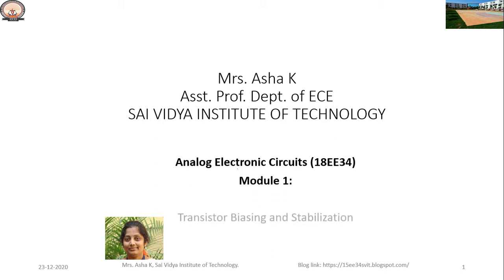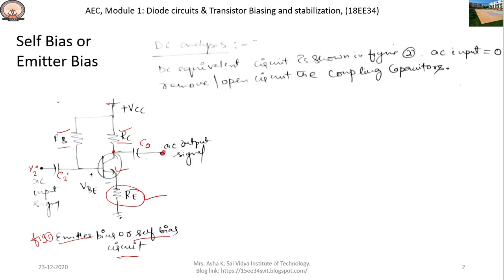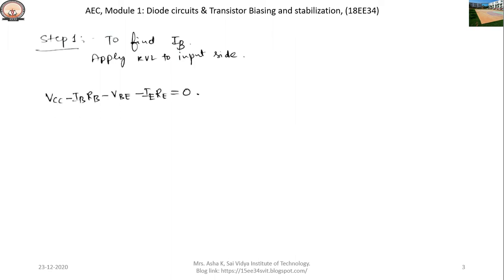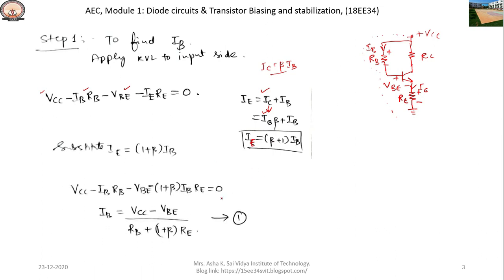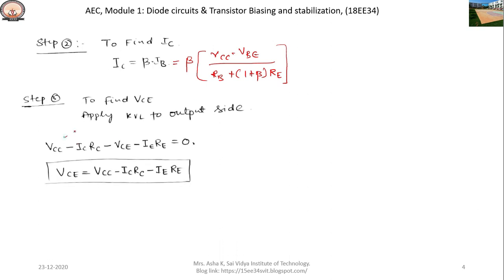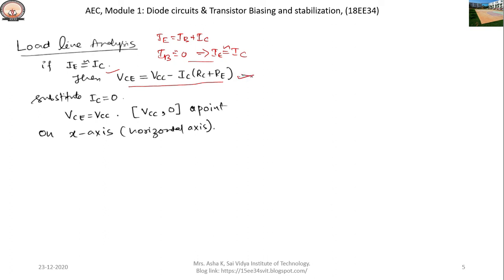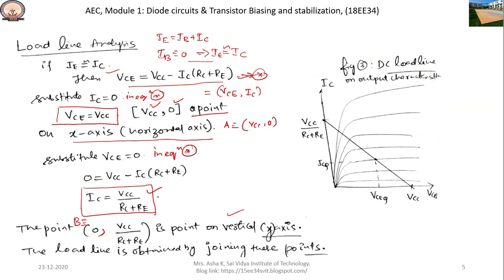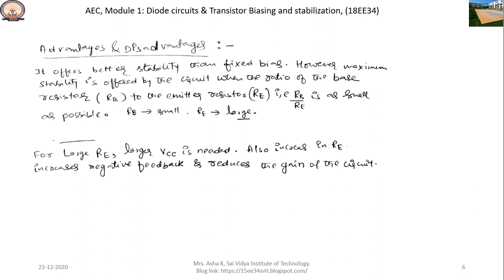Emitter bias or self bias configuration M1 C10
AEC Module 1 Class 10
Emitter bias
Self bias configuration